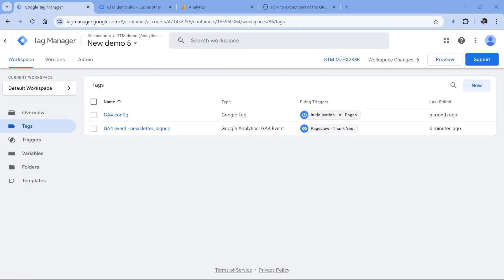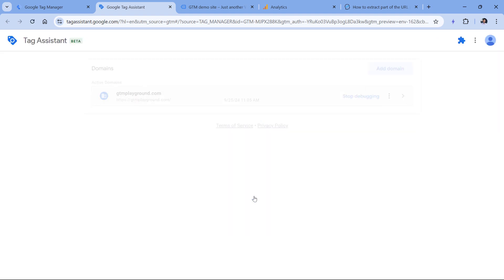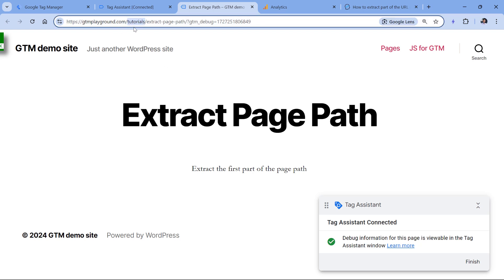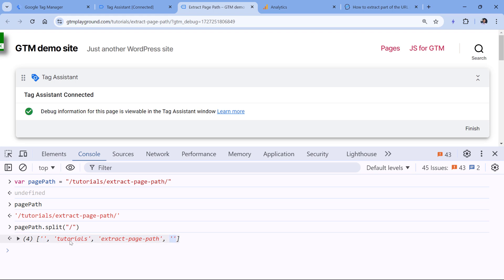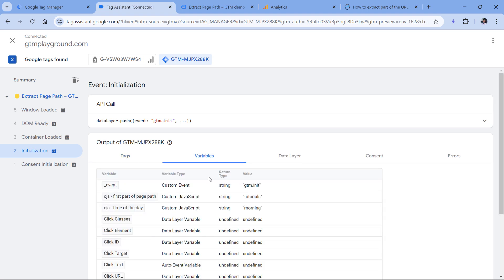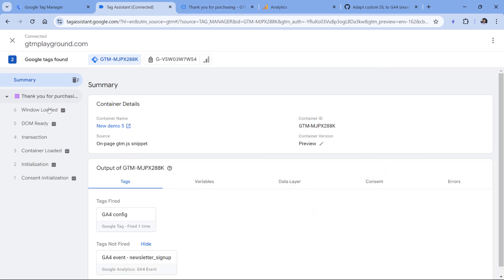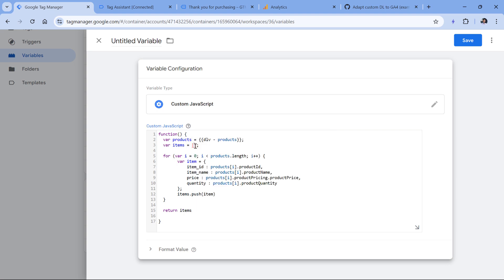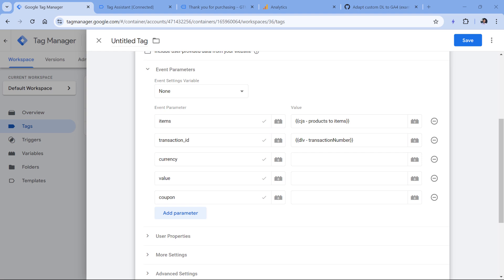Custom JavaScript variable in Google Tag Manager (+3 use cases)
Even though you can achieve a lot in Google Tag Manager without coding, knowing JavaScript opens up a whole new level of possibilities.  In this video, we'll take a look at a Custom JavaScript variable. Also, I will show you three use cases.

=== LINKS ===

✭ Event tracking with Google Analytics 4 and Google Tag Manager

✭ Extract a price from a page with Google Tag Manager